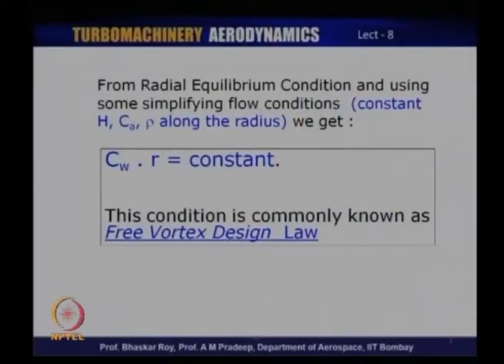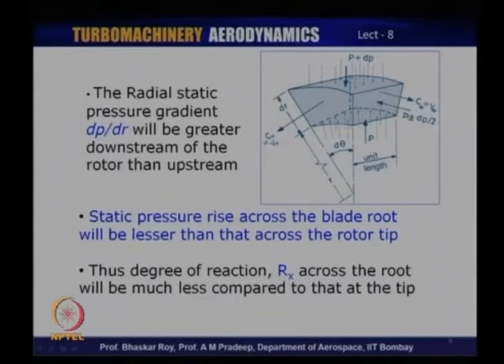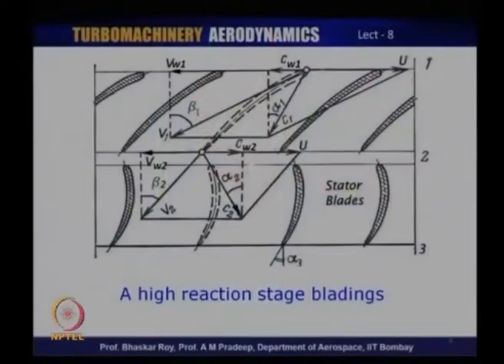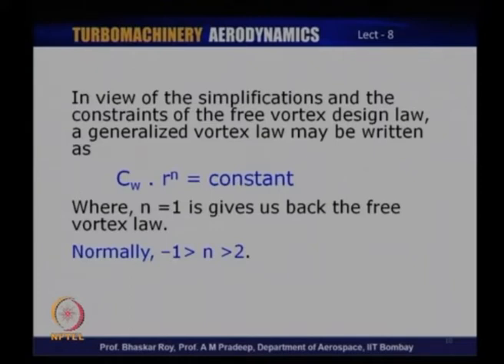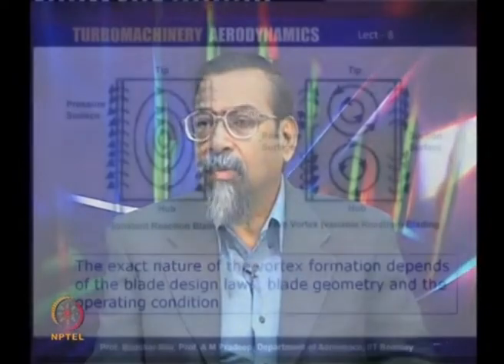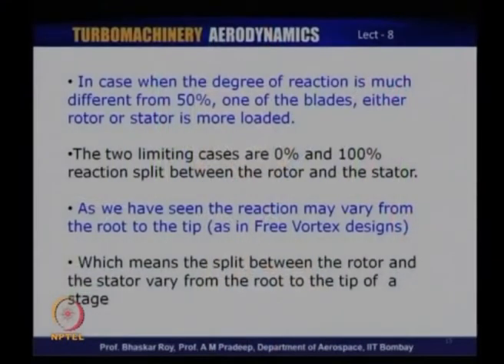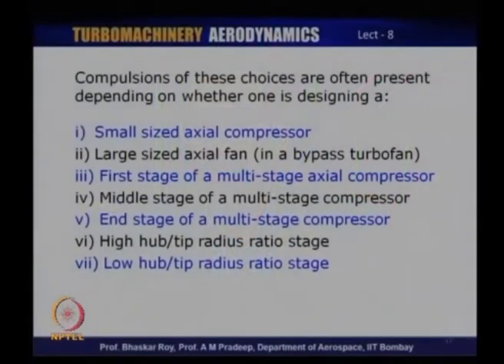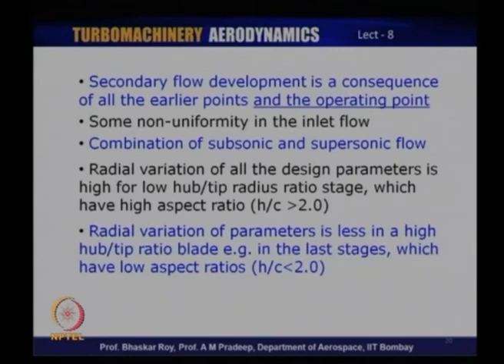Lec 08: Classical Blade Design Laws : Free Vortex and other Laws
Course Name: Turbomachinery Aerodynamics